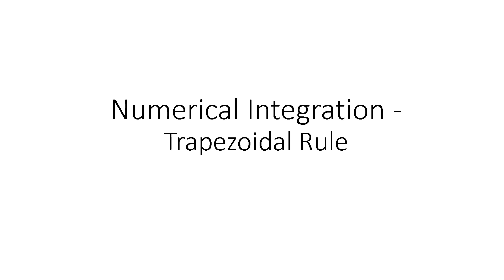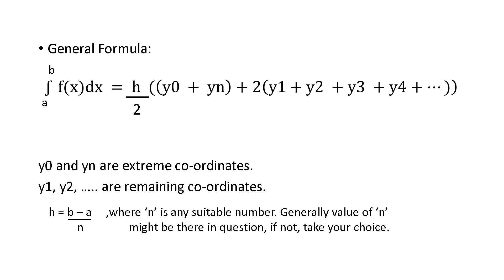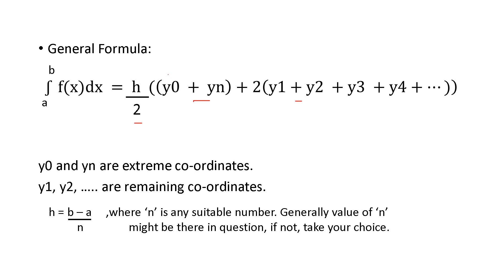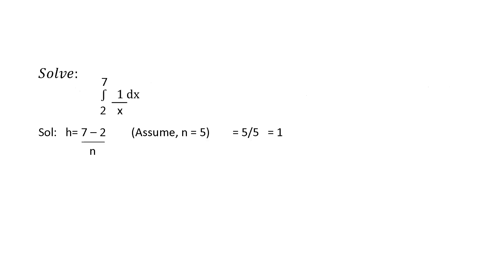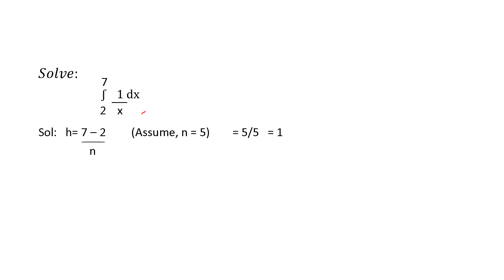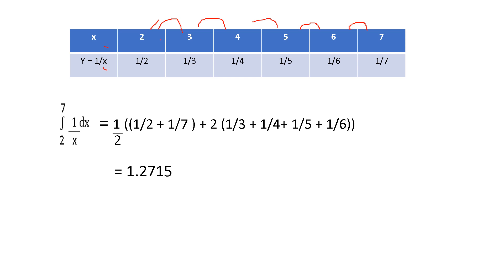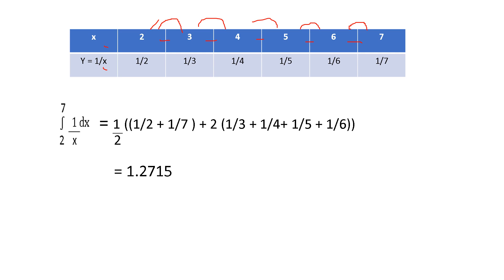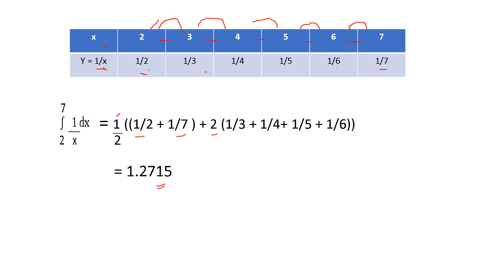Numerical Integration...Trapezoidal Rule..S6 Civil(KTU syllabus)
Explains Trapezoidal rule with example.